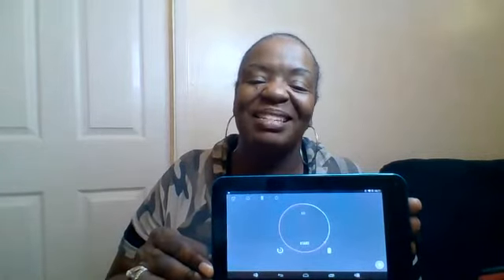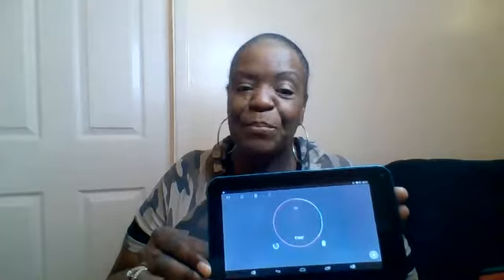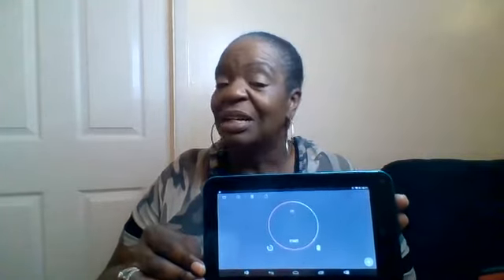4 Peanut Butter Cups TURN UP! Created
Eat 4 peanut butter cups (any brand)
in 1 minute. Open after timer starts.
 You are allowed to drink.